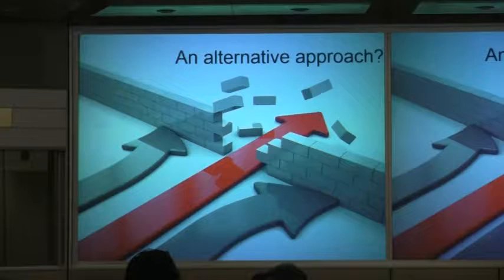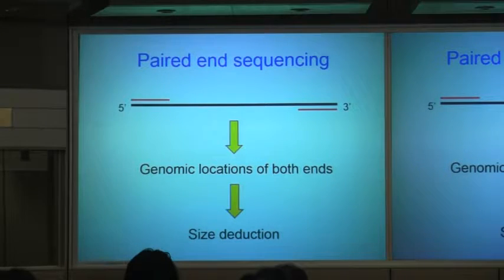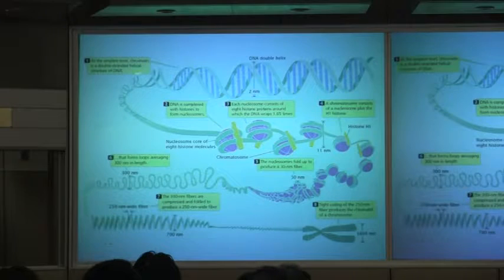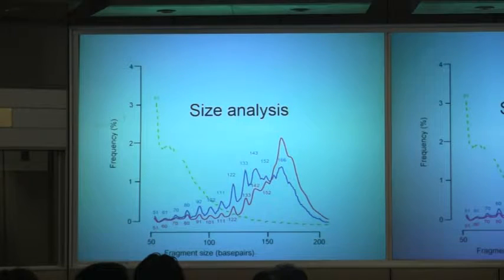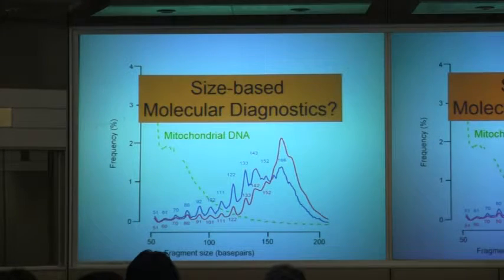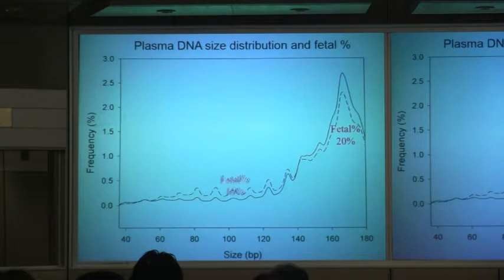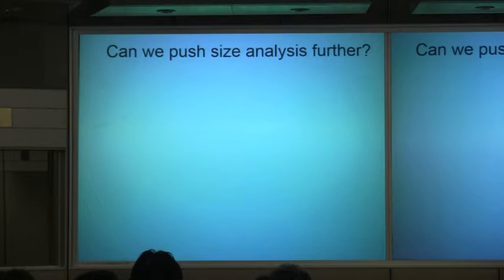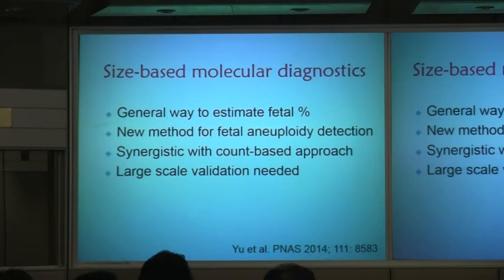size based molecular diagnostics